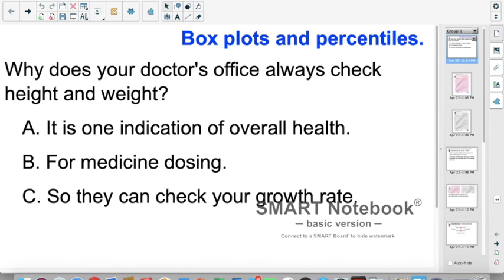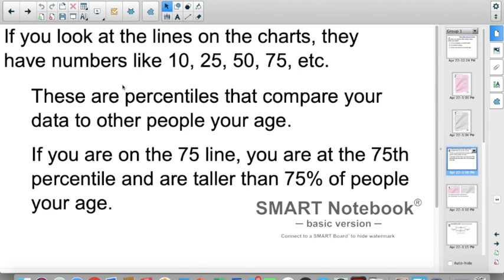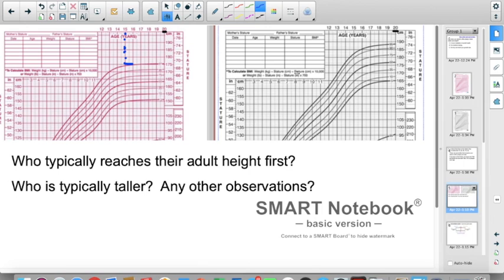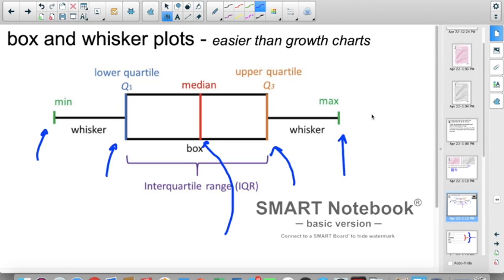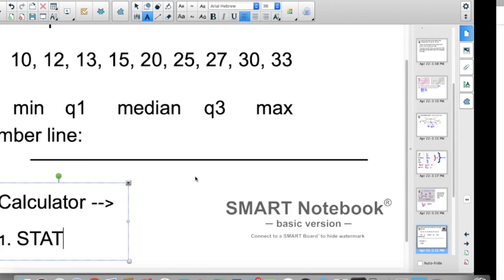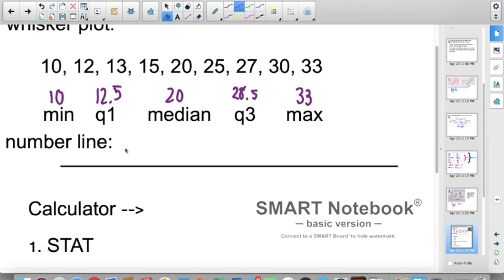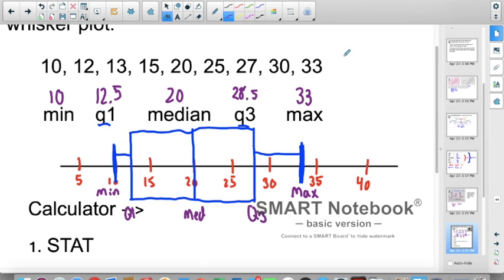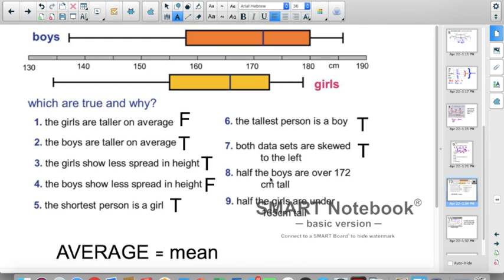Percentiles with Box and Whisker Plots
This video is about Box Plots